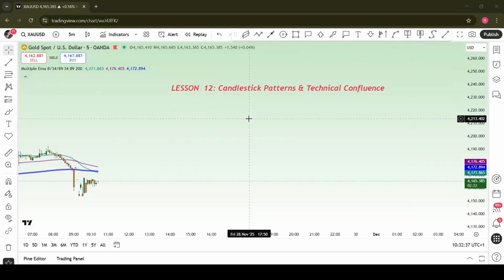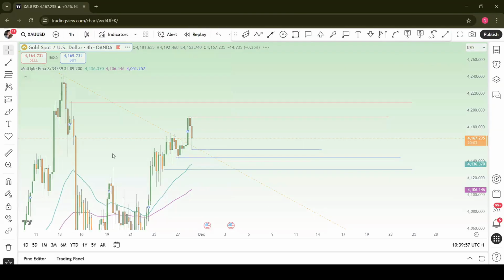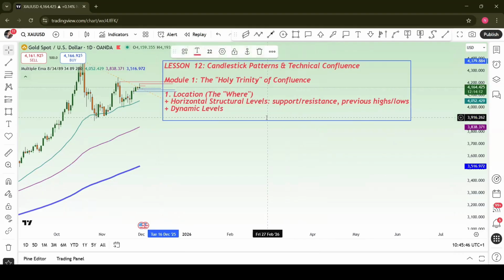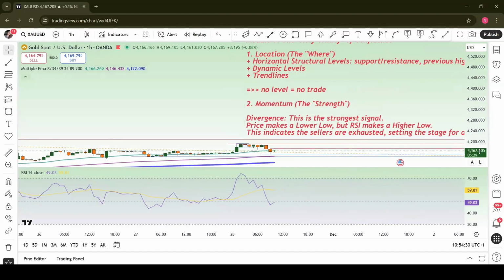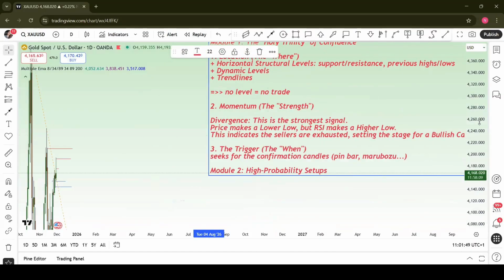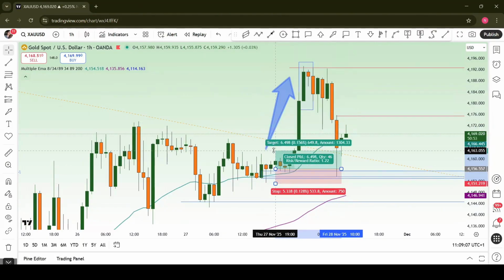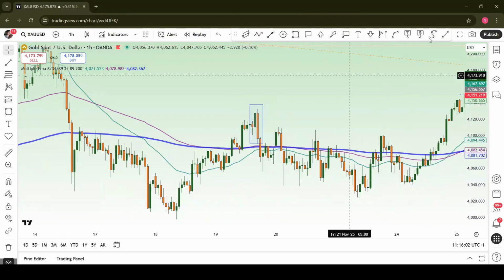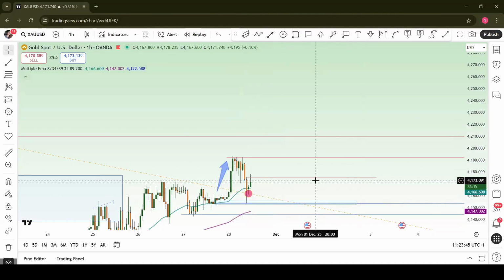Lesson 12: mastering candlestick patterns with technical confluence